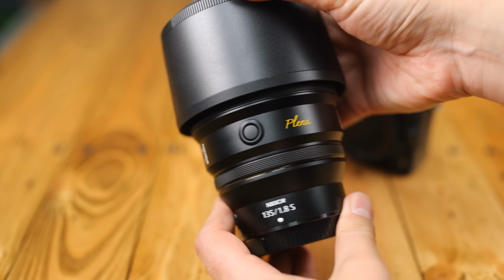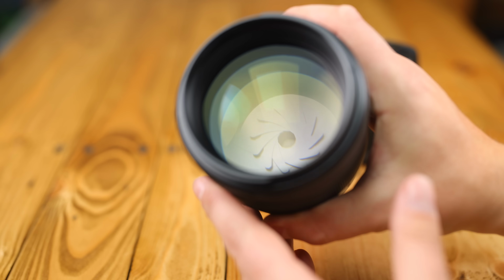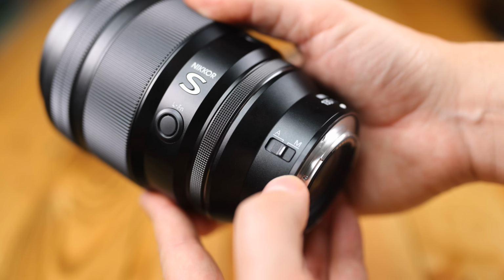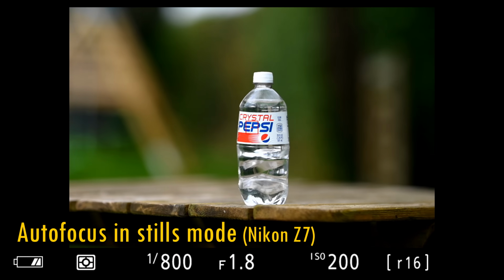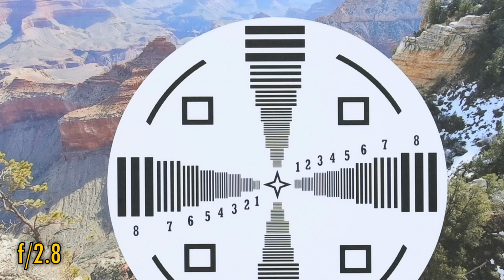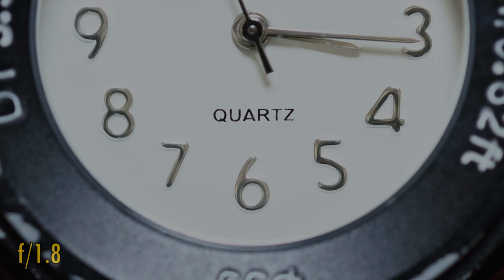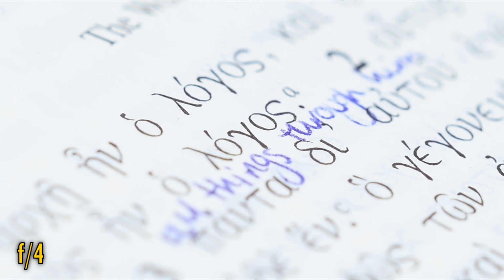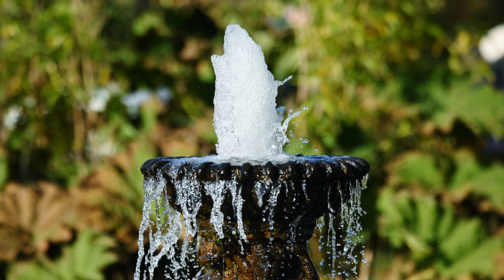Nikon Z 135mm f/1.8 S 'Plena' lens review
One of the newest and most expensive portrait lenses around...so what (if anything) makes it stand out?

B&H (USA)
Amazon (Worldwide)

All pictures taken by me (and my wife) on a Nikon Z7 camera.